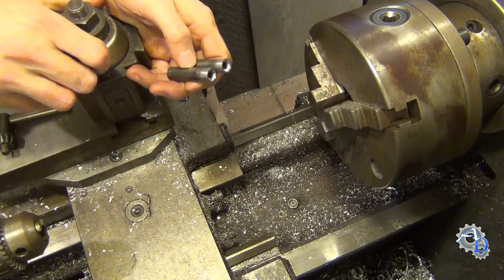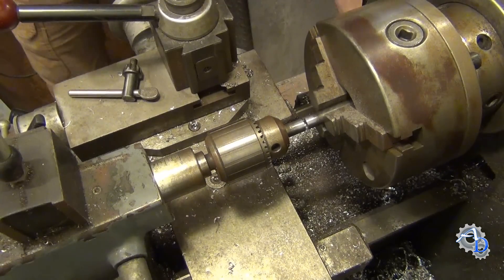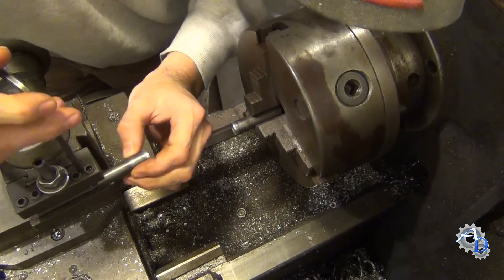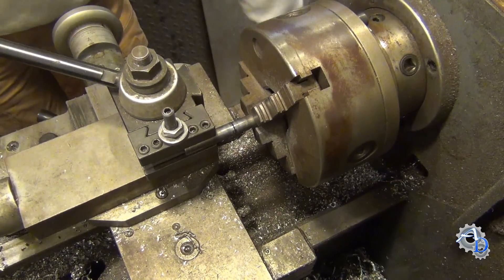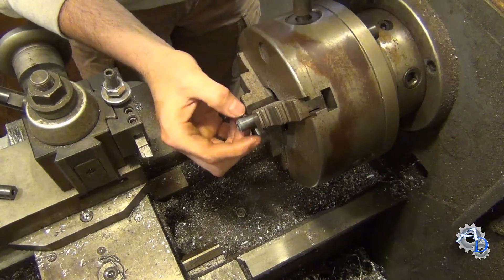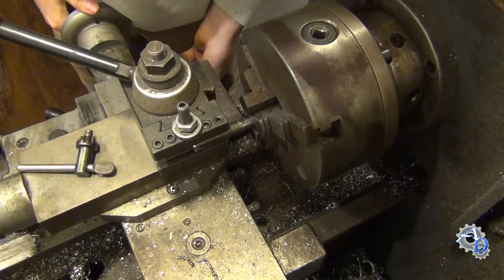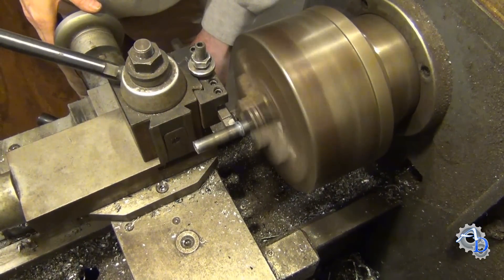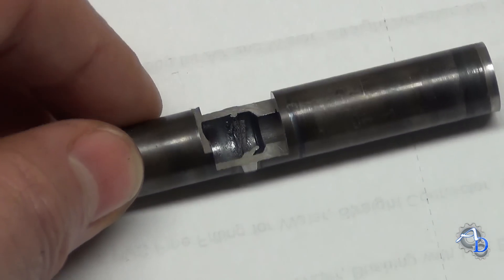I Bet You Didn't Know You Could Do This With a Lathe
IF YOU LIKE THIS VIDEO, YOU CAN SHOW SUPPORT USING THE "THANKS" ICON, OR A PAYPAL CONTRIBUTION

Watch to the end. You will see that it did work.

This is something anyone with a metal lathe can do in their home shop. Here I experiment with friction welding two sections of chrome moly tubing on a 13" metal lathe. The first couple attempts weren't successful, but the third attempt worked out well.